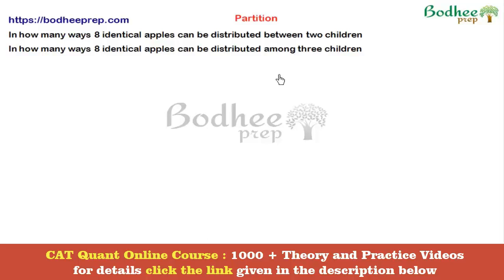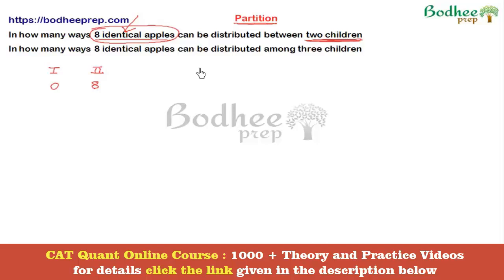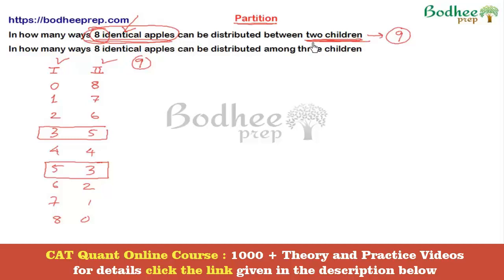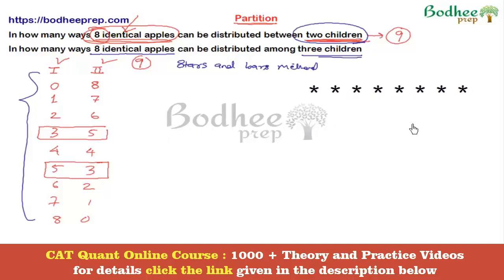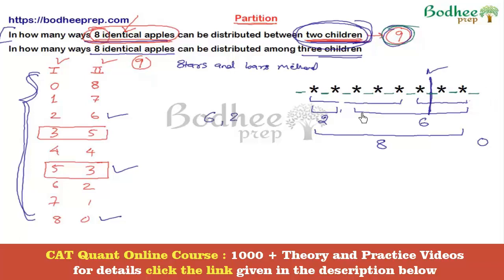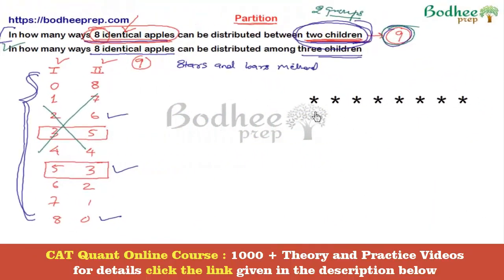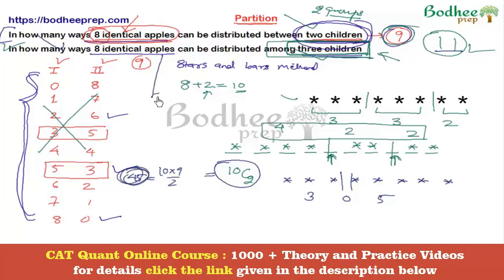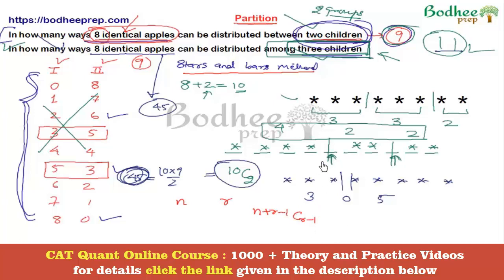starts and bars method permutation and combination for CAT and other management entrance exams.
Stars and Bars Method is also known as partition rule-based Permutation and Combination problems require a specific formula to get the answers. Various questions based on this concept have appeared in competitive exams Like CAT and other management entrance.
In this video, we will learn that formula conceptually so that any variation in the questions, from stars and bars method, can easily be solved by applying the same concept with some changes.